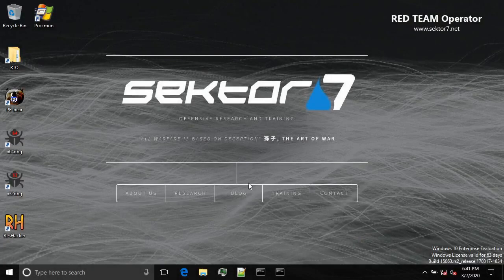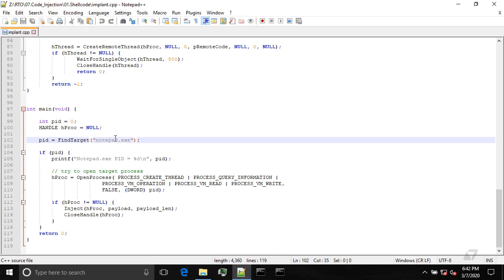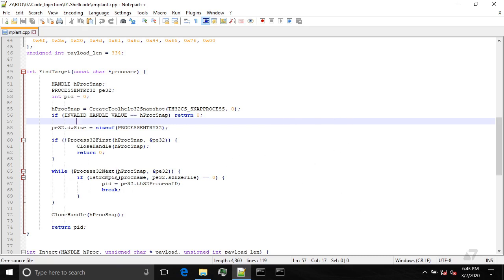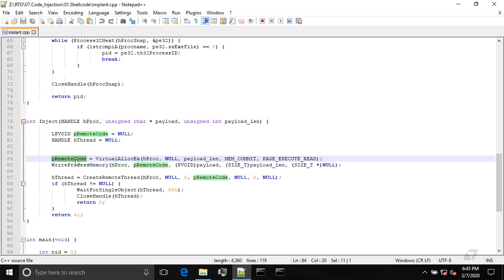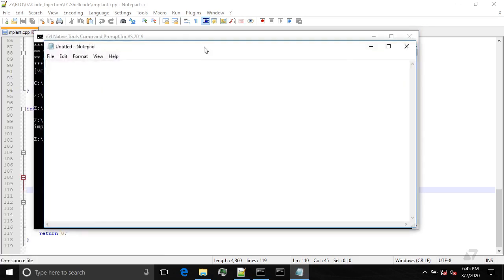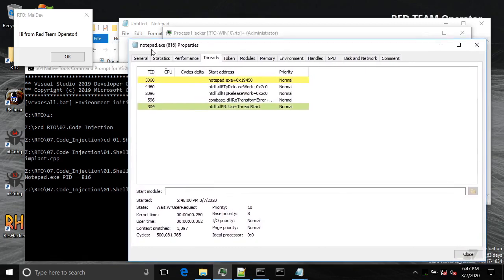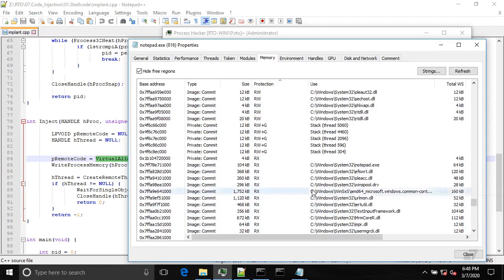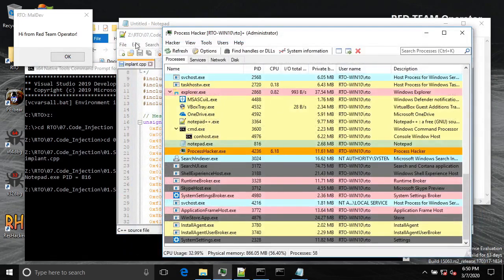20 Implementing code injection